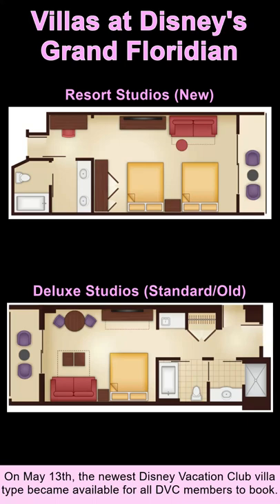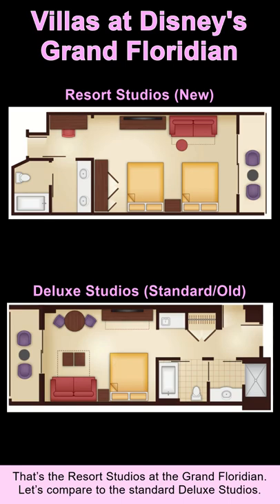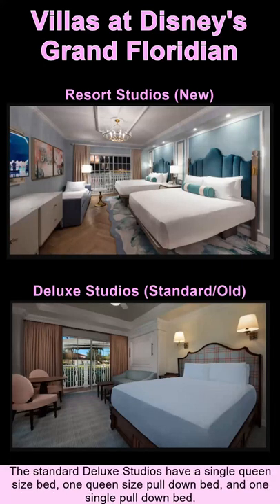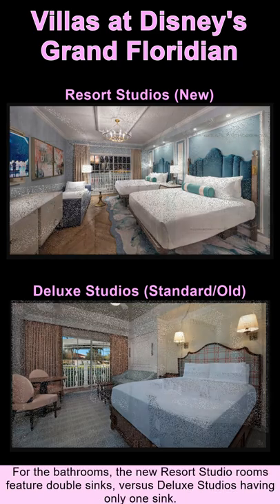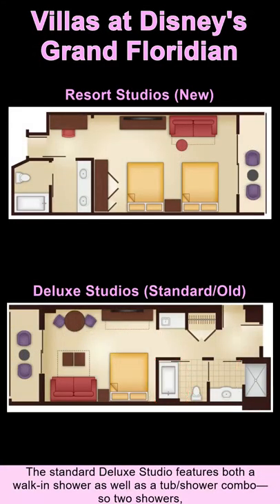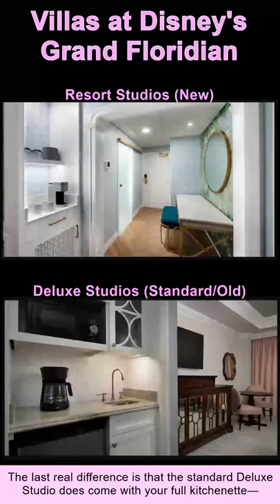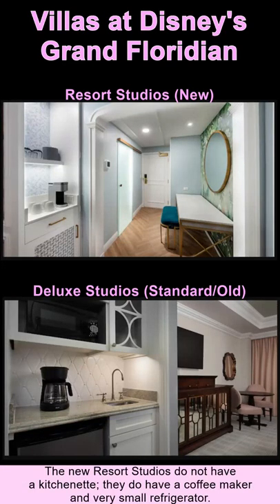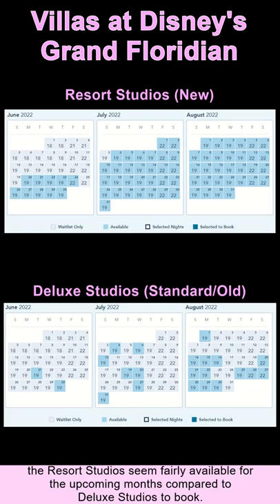Villas at Disney's Grand Floridian: Resort Studios vs Deluxe Studios | Disney Vacation Club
The newest Disney Vacation Club room type is now available to book for all DVC member: the Resort Studios at Disney's Grand Floridian. These do differ from the usual Deluxe Studios, and this short video highlights what you need to know. And for now, the Resort Studios look pretty easy to book!